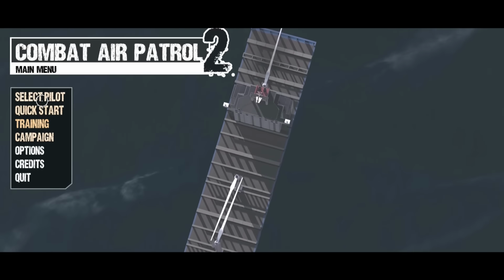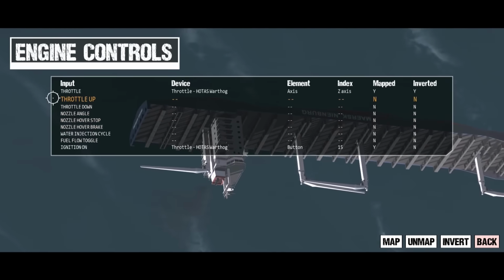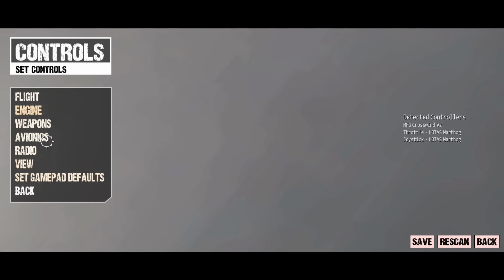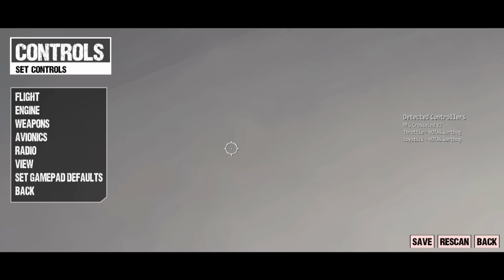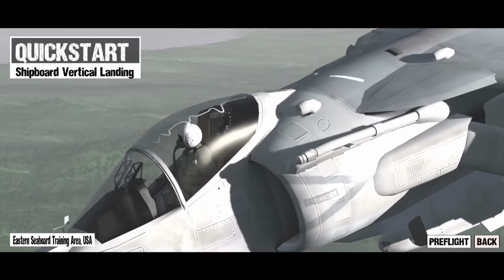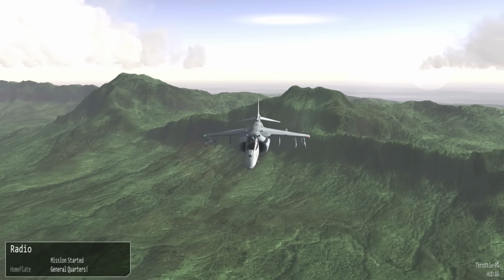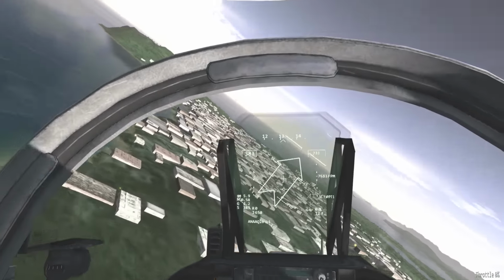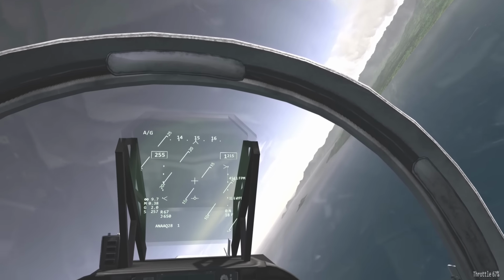Combat Air Patrol 2 - Early Access preview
I decided to take a look at Combat Air Patrol 2. What's it like?
Check it out, he might have videos of his own on this game